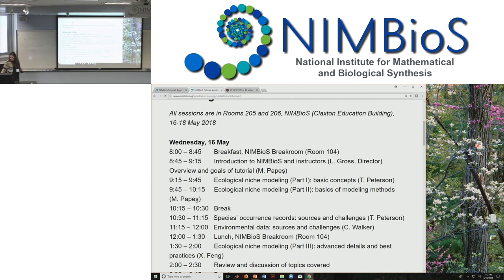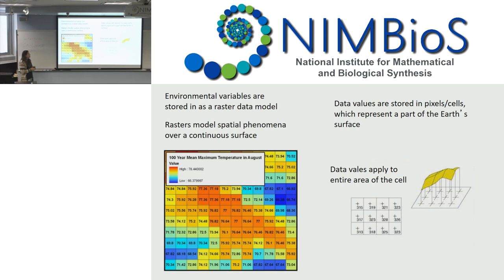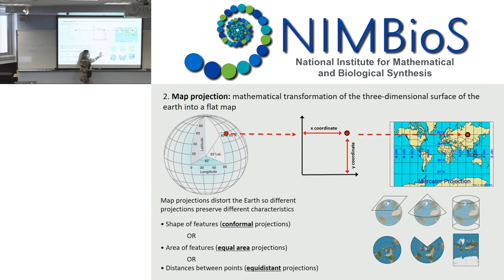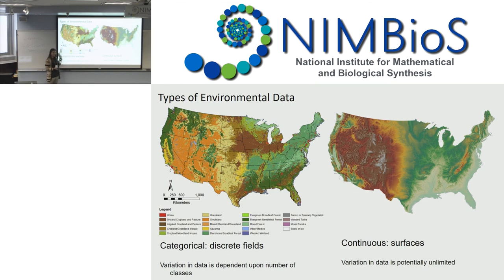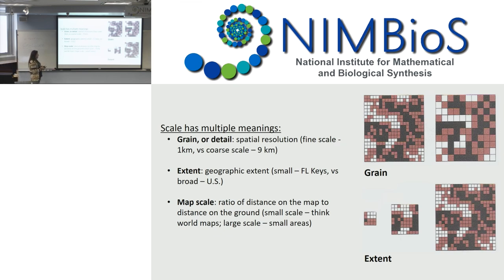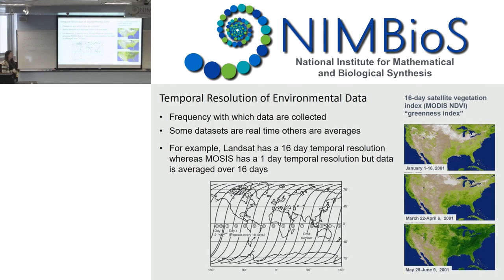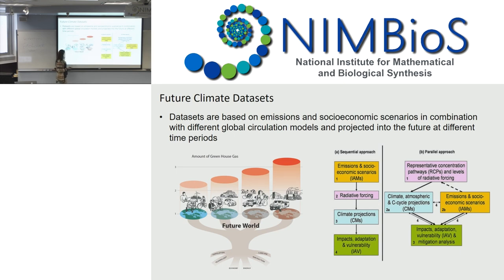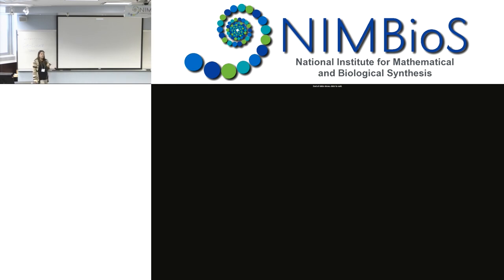Environmental Data Sources & Challenges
From the NIMBioS Tutorial: Applications of Spatial Data:
Ecological Niche Modeling, held at NIMBioS, May 16-18, 2018.